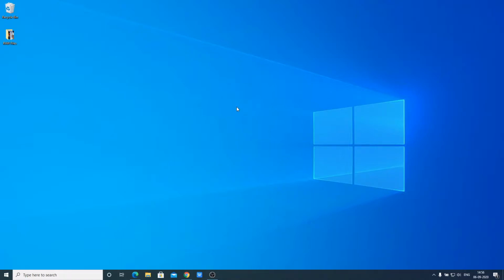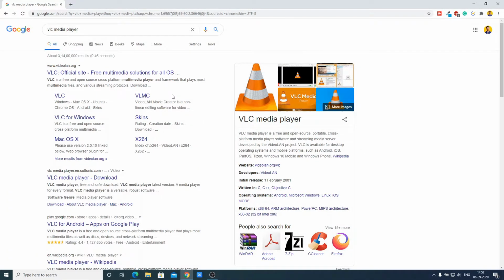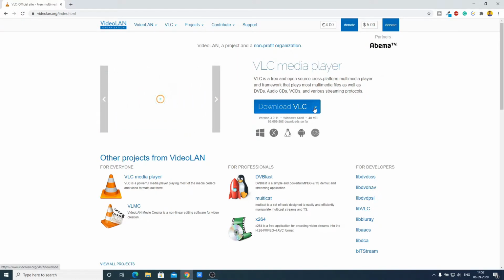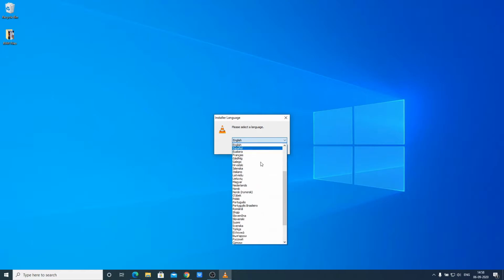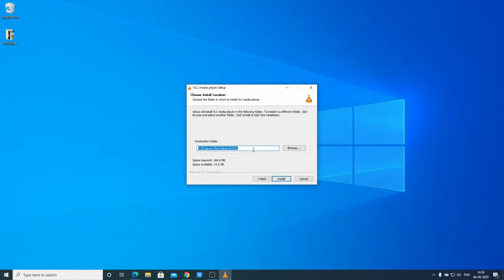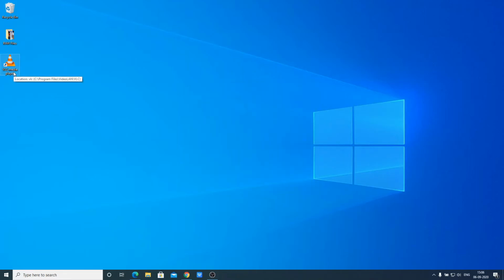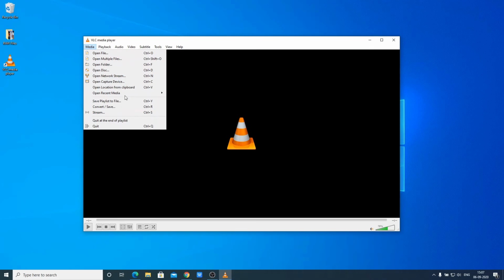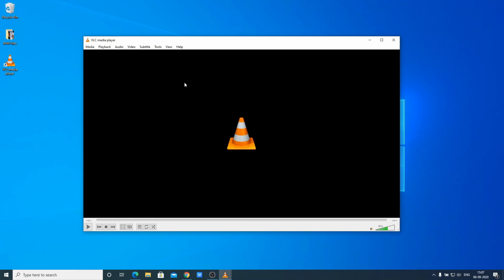How to Install VLC Media Player on Windows 10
In this video, we are going to learn How to Install VLC Media Player on Windows 10.